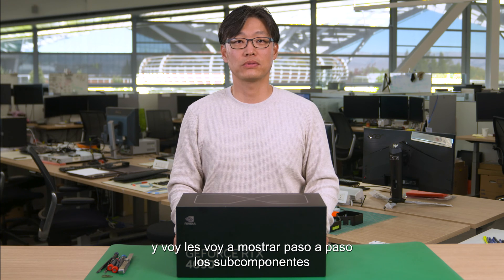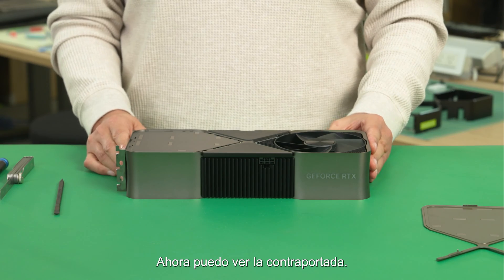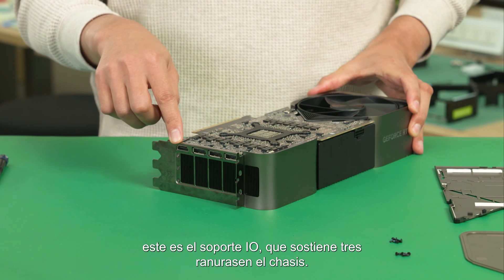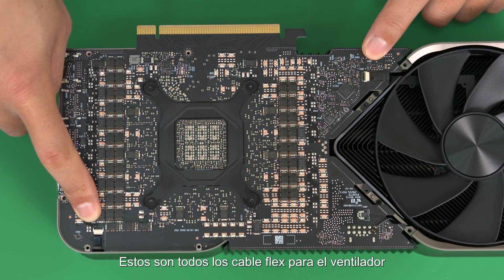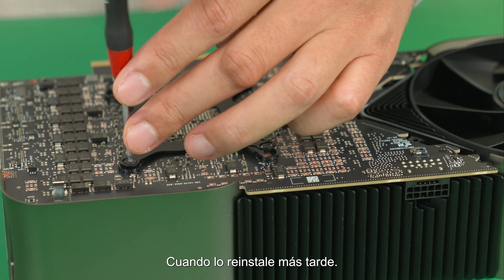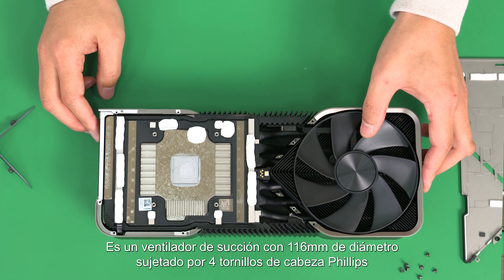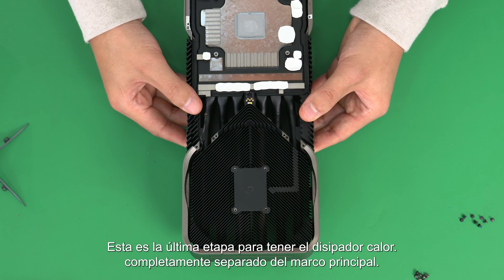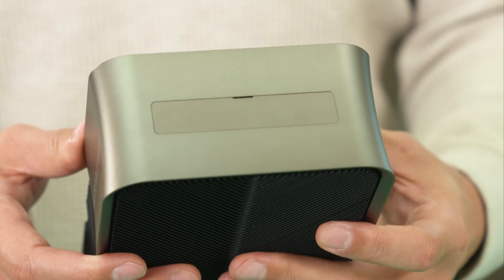GeForce RTX 4090 | Desarmado Oficial de la Founders Edition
Albert Yunseok Kim, del equipo de ingeniería mecánica de NVIDIA, te muestra la tarjeta gráfica BeyondFast GeForce RTX 4090 Founders Edition al nivel de subcomponentes.